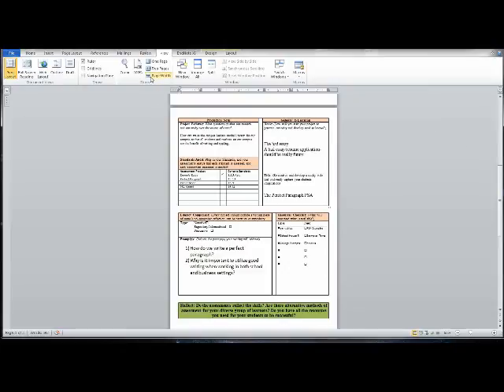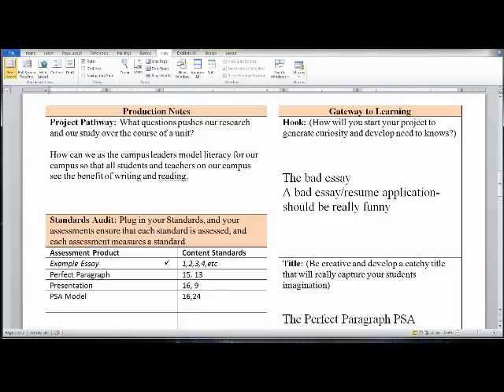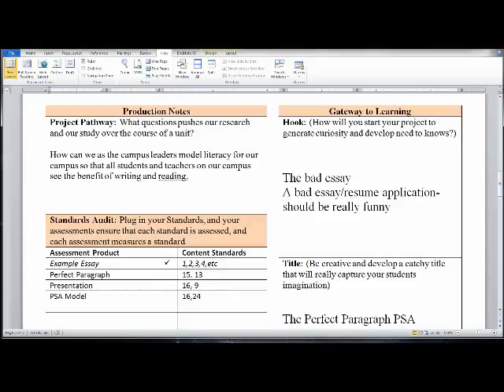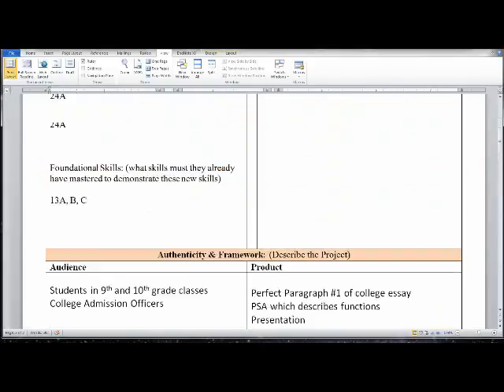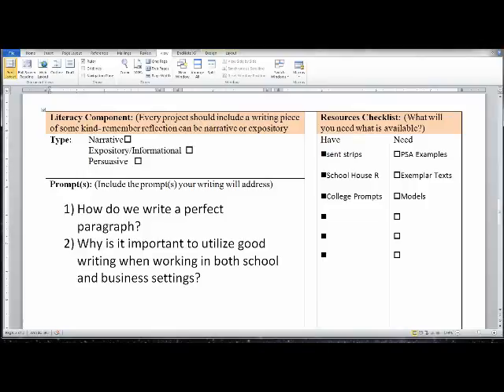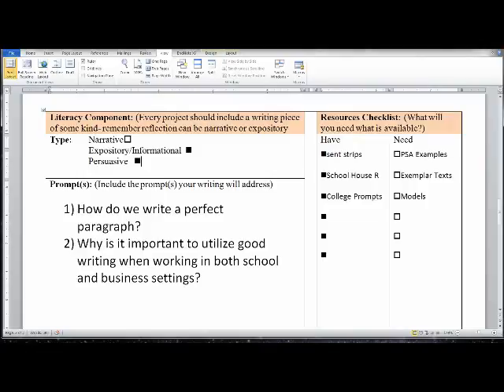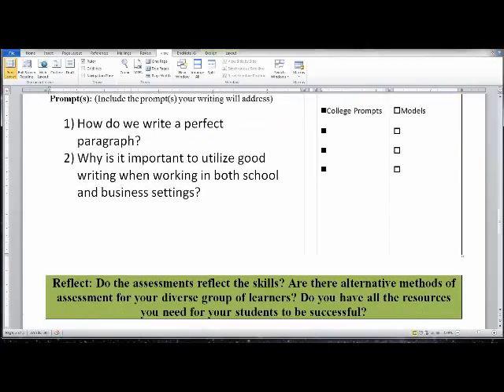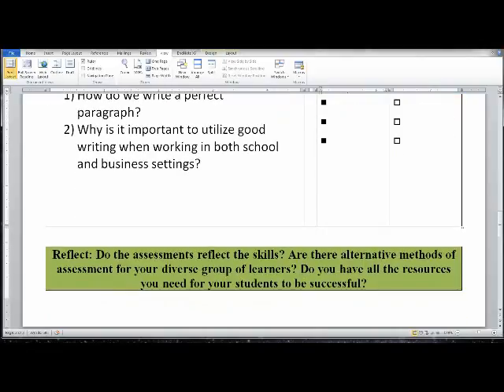PLP Page 2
Module 2 of Our PLP tutorial this one covers the launch and literacy components of your project